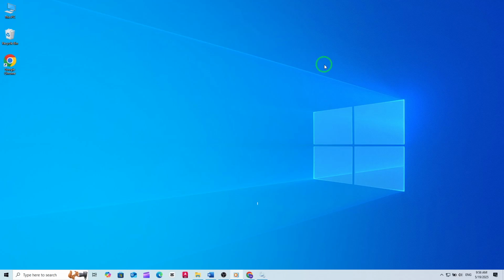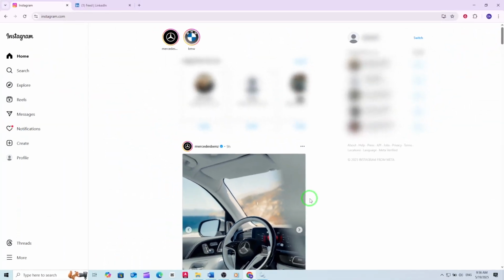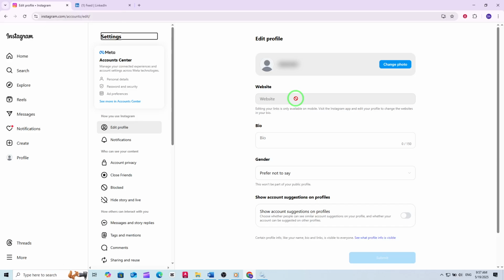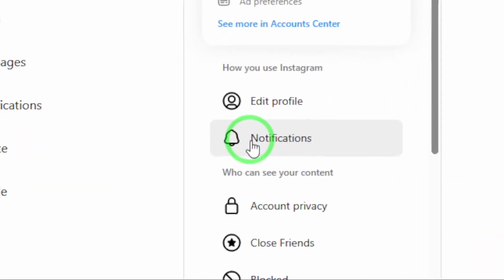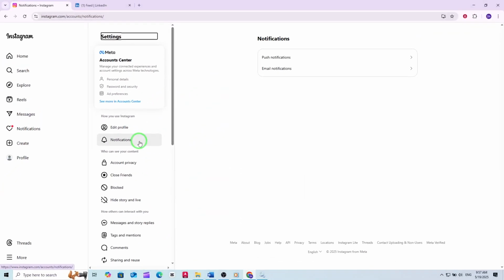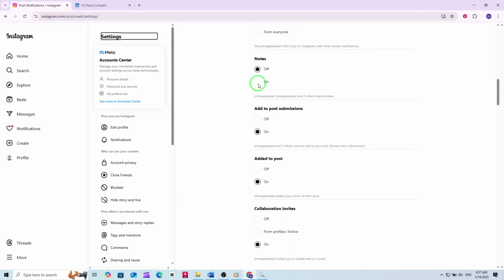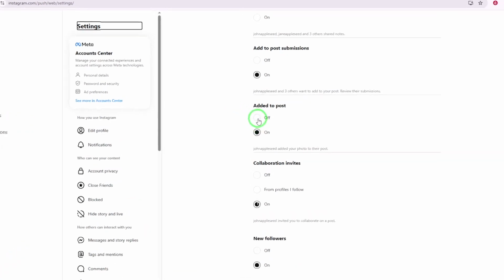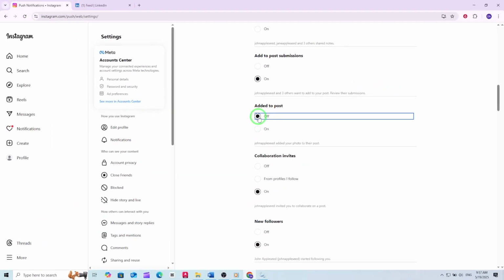How To Disable Notifications For Adding Your Photo To Post On Instagram On PC (New Update)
Learn how to disable notifications for adding your photo to a post on Instagram using your PC with the latest update. If you want to stop receiving alerts every time someone adds your photo to their post, this step-by-step guide will help you manage your Instagram notifications quickly and easily.

Follow these steps:

1. Open Instagram from your browser

2. From the left side menu, click on Profile icon

3. Then Notifications, enter to Push notifications

4. From Added to post, choose Off

Take control of your Instagram notifications and enjoy a distraction-free experience on your PC.-
Timeline:
00:00 Start
00:12 How to do it
01:05 End